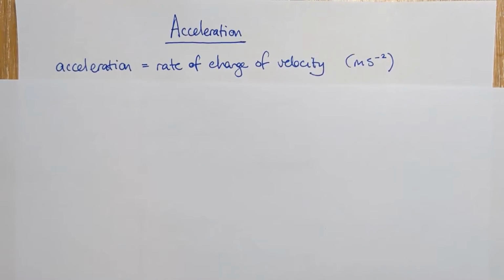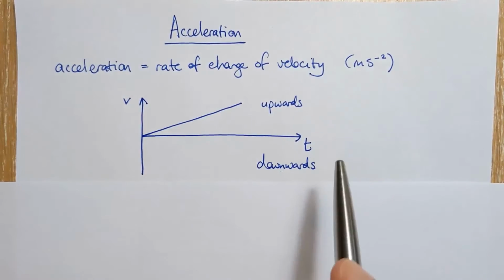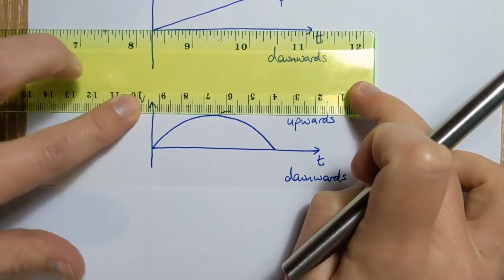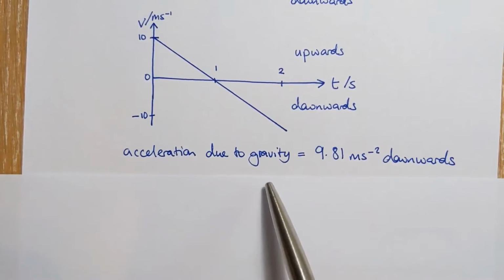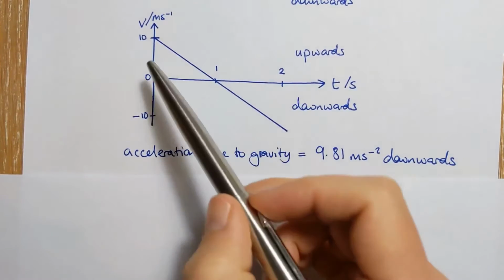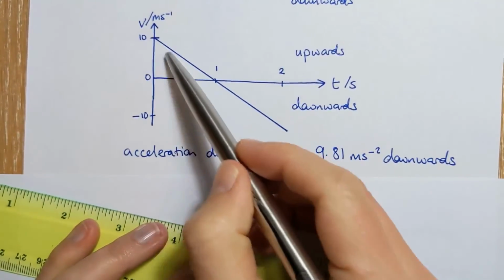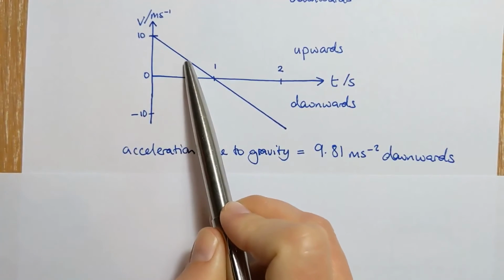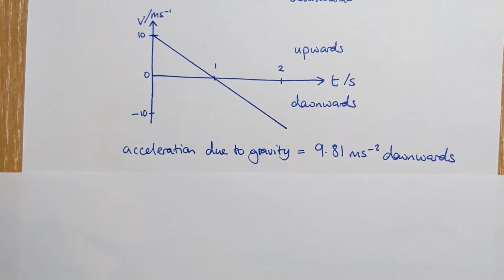Wk1 Sun3: Acceleration